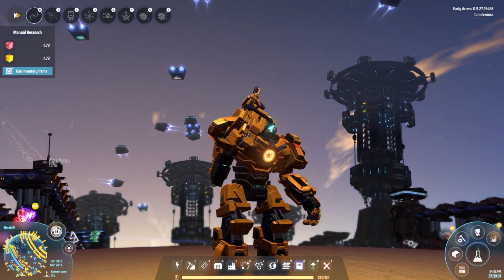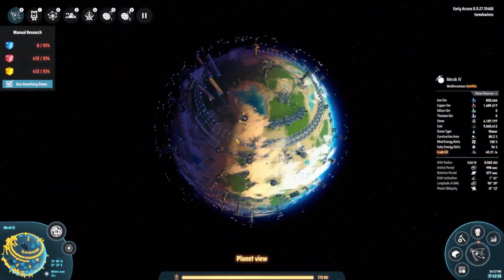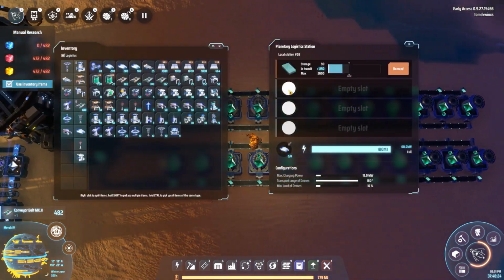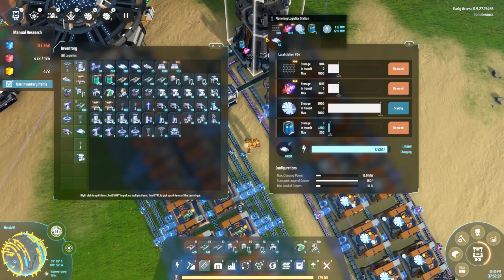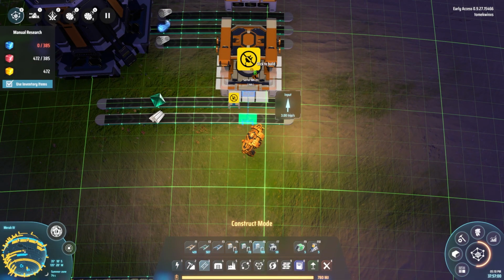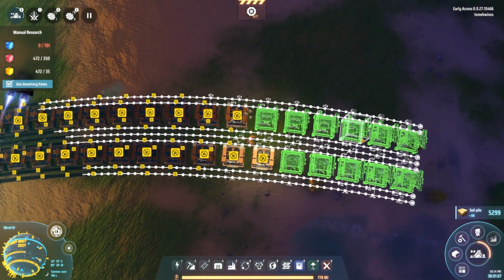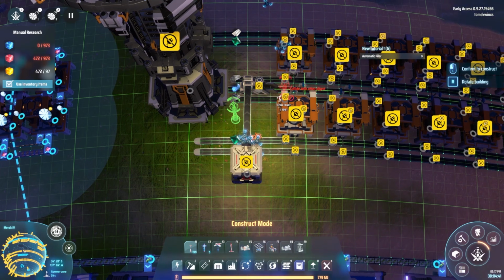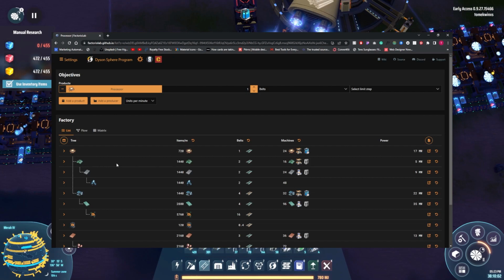Automating Particle Broadband | EP54 | Dyson Sphere Program | Blind Playthrough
Watch a newbie learn how to play Dyson Sphere Program for the first time.

Video Chapters
00:00 Intro
00:20 Ratio for the information matrix
05:11 Automating crystal silicon
10:34 Ratio for the particle broadband
12:31 Proliferating solar sails
12:28 Automating particle broadband
31:18 Outro